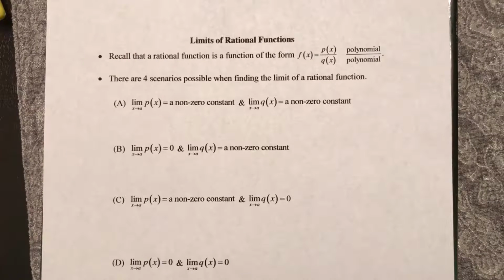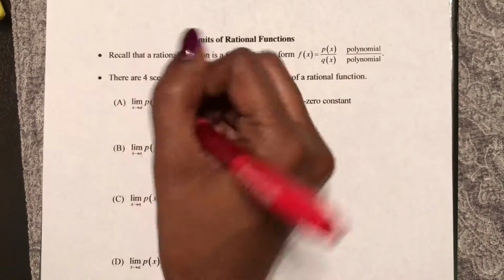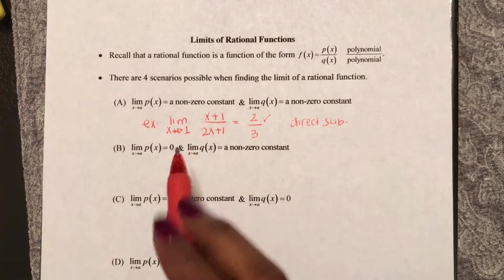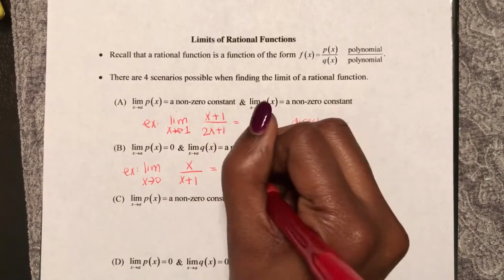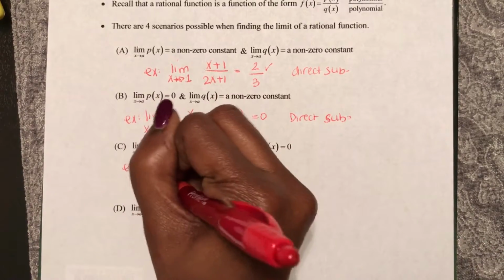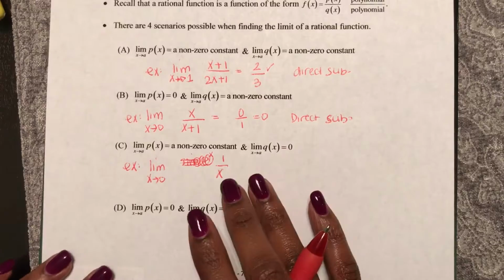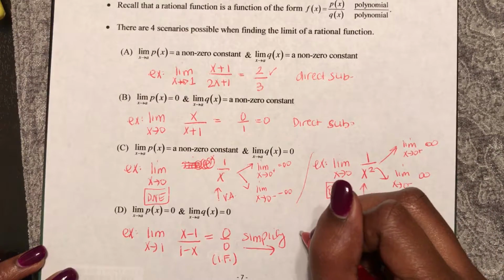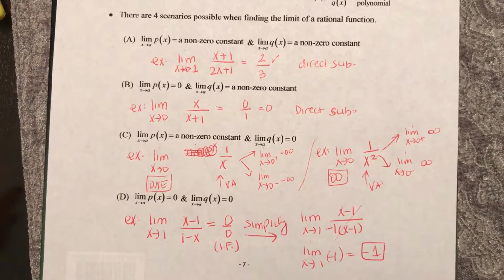1.2 3 edited